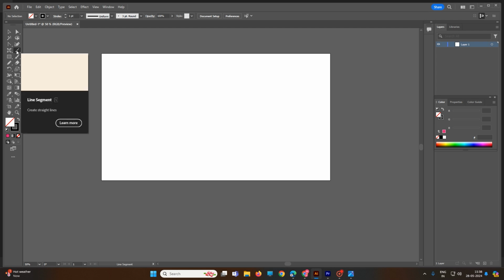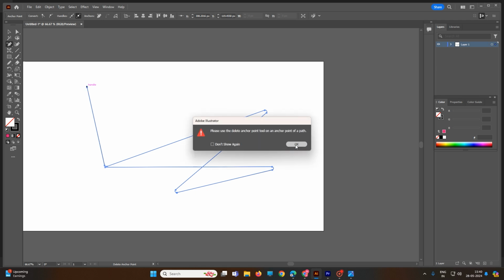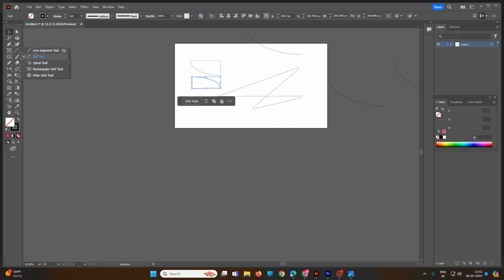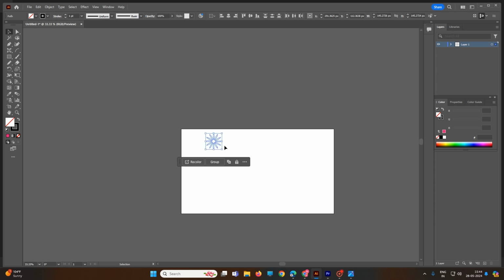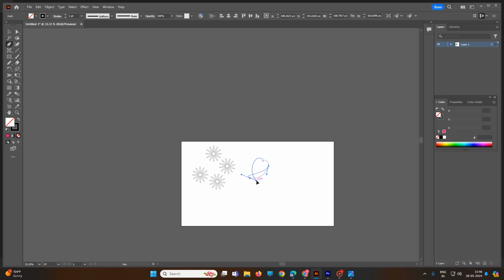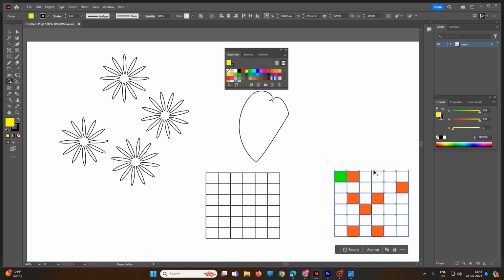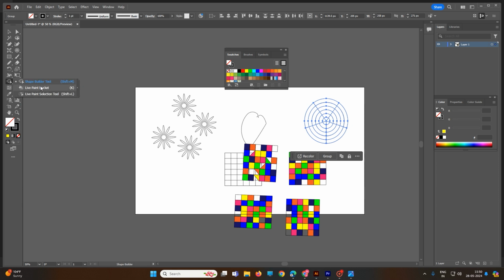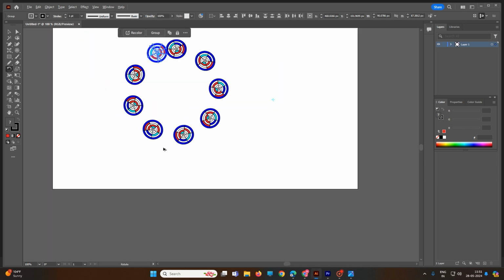📐 Master Illustrator's Grid & Shape Tools (2025 Arc/Spiral/Grid Guide) | PM Digital Guru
⚡ Create Precision Designs in Minutes! Unlock the hidden potential of Illustrator's Arc, Spiral, Rectangular & Polar Grid tools with these 2025 pro techniques for logos, infographics, and technical designs!

🎯 Key Lessons:
✅ Arc Tool Secrets: Design perfect curves for icons, roads, and UI elements
✅ Spiral Tool Hacks: Create hypnotic patterns and scientific diagrams
✅ Grid Mastery: Build infographics, charts, and polar coordinate art
✅ 2025 Shortcuts: Work 3x faster with new modifier key combos

💡 Pro Tip: Hold ~ while dragging to create multiple live copies of any shape!

⏳ Chapters/Timestamps:
00:00 - Why These Tools Are Game-Changers
01:45 - Arc Tool: From Simple Curves to Complex Waves
04:30 - Spiral Tool: Fibonacci Designs Made Easy
07:15 - Rectangular Grids: Perfect Infographics
09:50 - Polar Grids: Radar Charts & Sunbursts
12:20 - Combining All Tools: Infographic Project

❓ FAQ (Tool Troubles Solved):
Q: My spirals look messy?
A: Use ↑/↓ arrows while dragging to adjust windings perfectly

Q: Grid lines won't align?
A: Hold Shift for perfect squares / Alt for center-out grids

Q: Where are these tools hidden?
A: Click-hold the Line Tool icon in toolbar

Q: Best real-world use case?
A: Polar grids for radar charts • Spirals for hipster logos